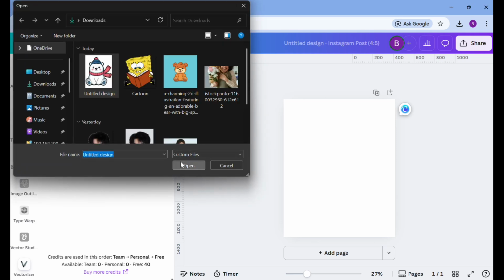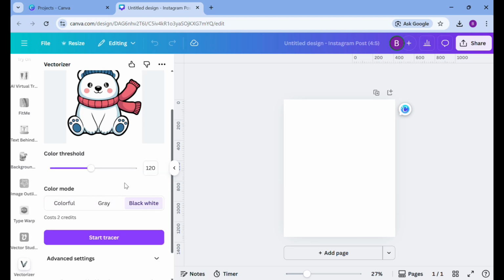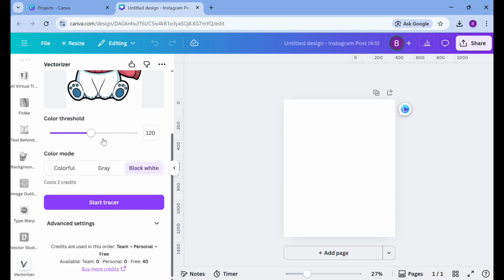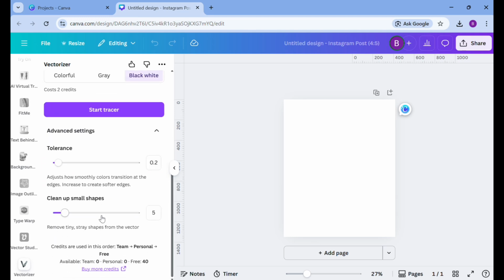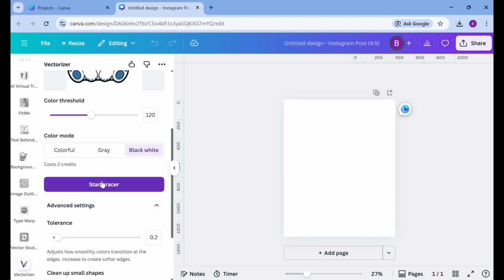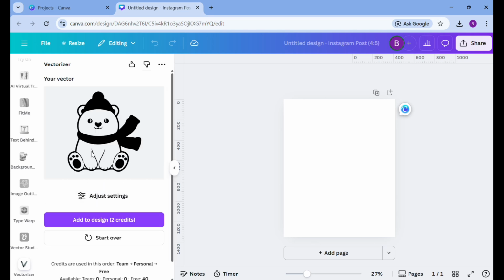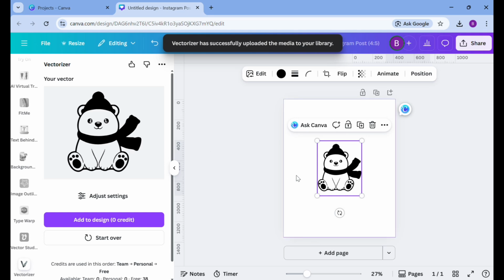How to Convert Image to Vector in Canva | Turn Any Picture Into Crisp Vector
Learn how to convert any image into a crisp vector directly inside Canva using the Vectorzer app. This step-by-step tutorial covers how to select your images, choose color modes such as black and white or colorful, and adjust advanced settings like color thresholds, tolerance, and shape cleanup. Discover how to tweak your tracer settings and add the final vector graphic straight into your design project easily.

0:00 How to Convert Image to Vector in Canva
0:06 Open Vectorzer App in Canva
0:21 Choose Image and Color Mode Settings
0:39 Tweak Advanced Settings and Color Threshold
1:02 Adjust Settings and Add Vector to Design